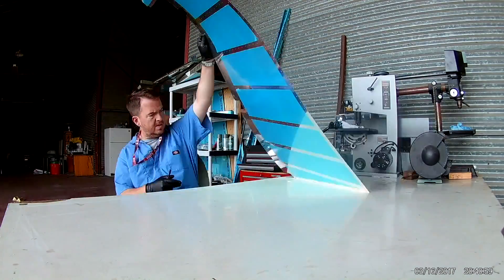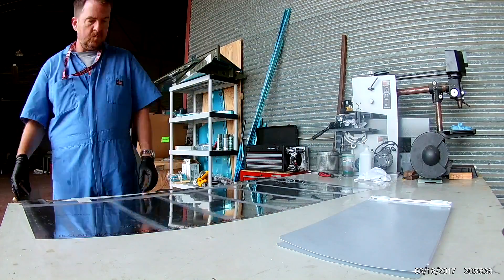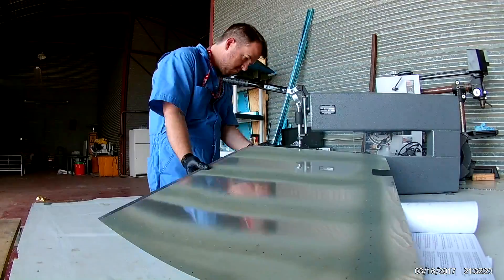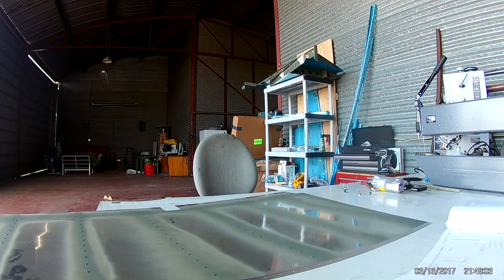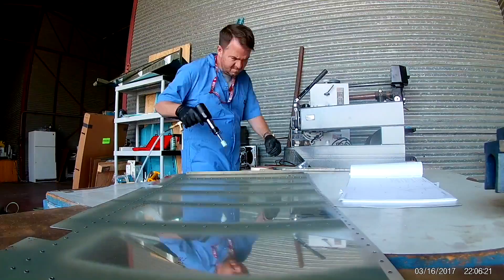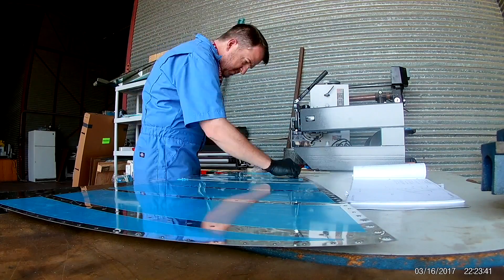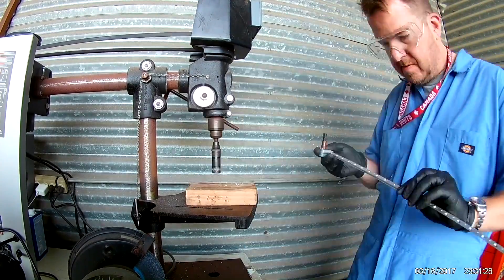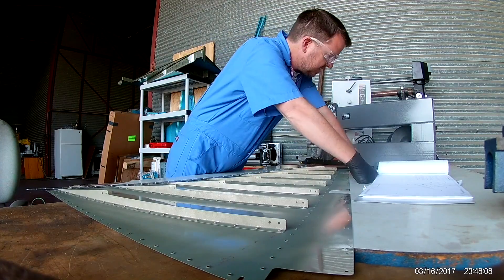RV14 - Rudder 7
Redoing one rudder at a time.

Helpful links:
(Best flying club in SF)